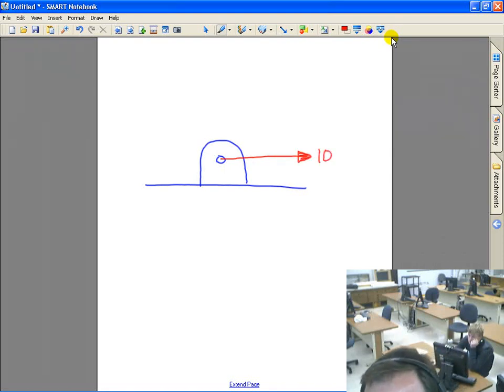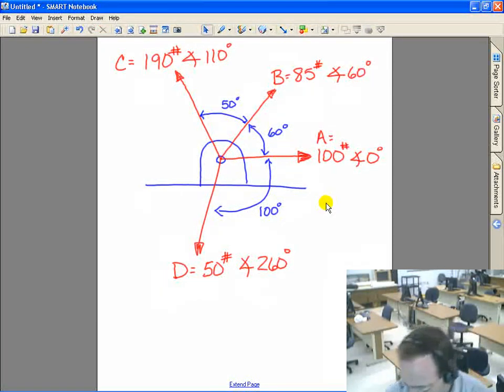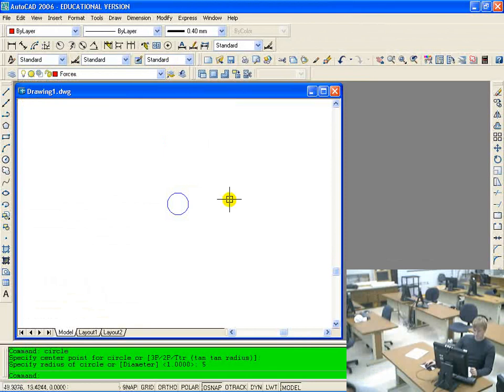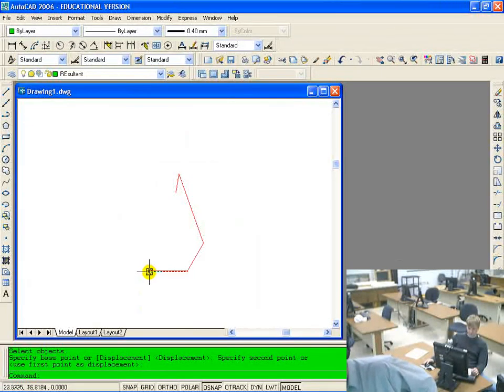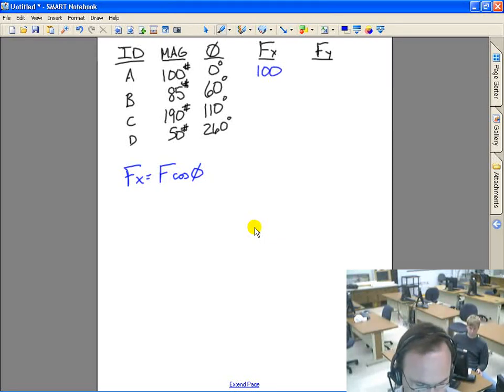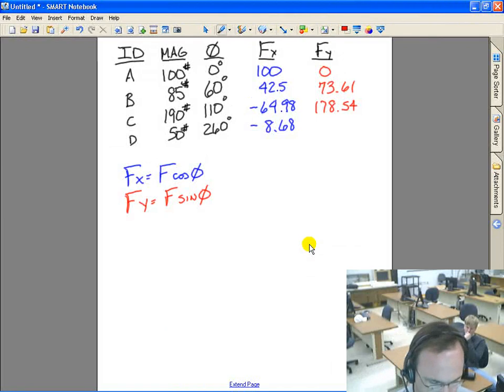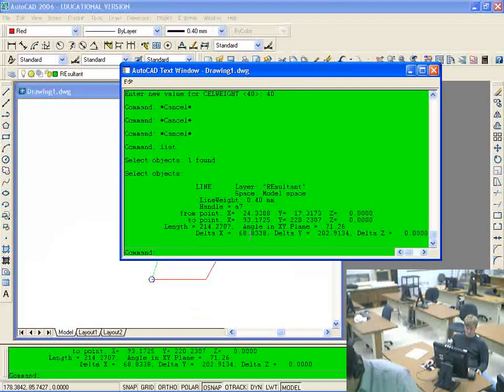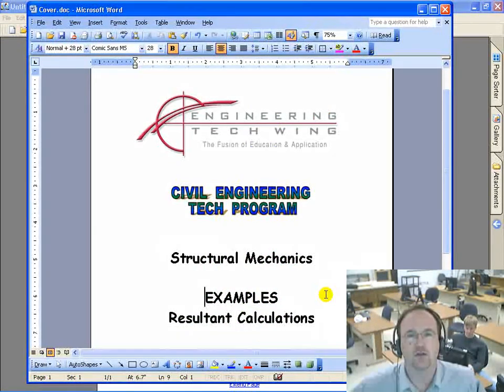Example Resultant Calculations